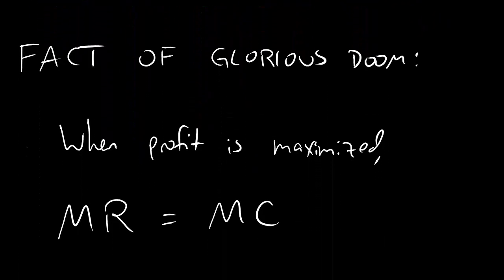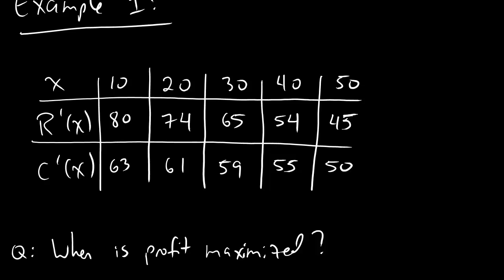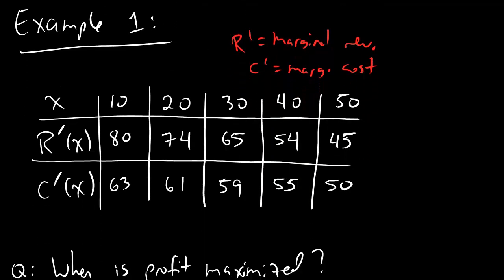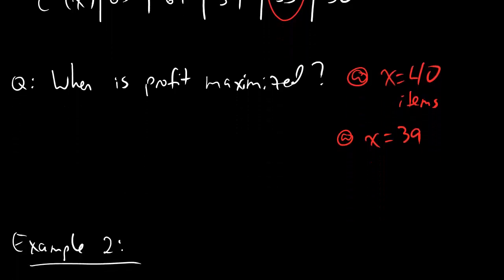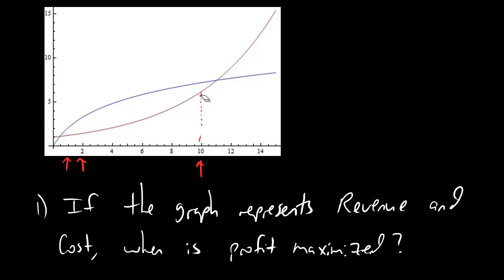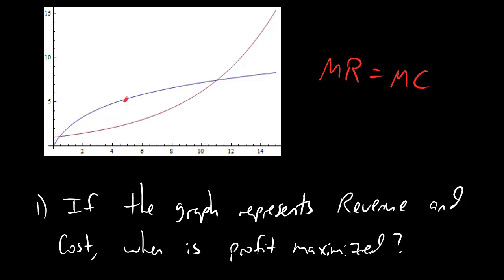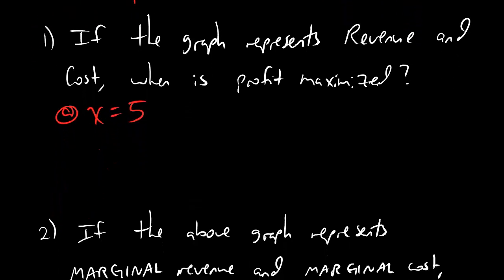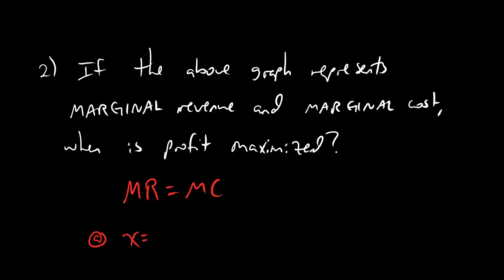2.5.3 - Maximizing Profit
When profit is maximized, MR = MC.